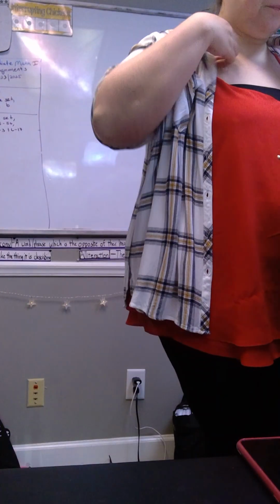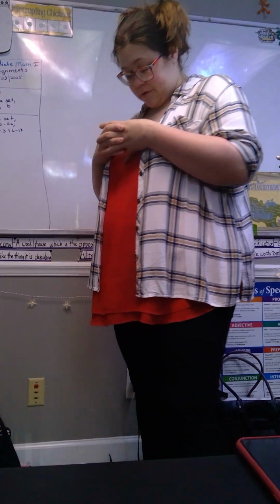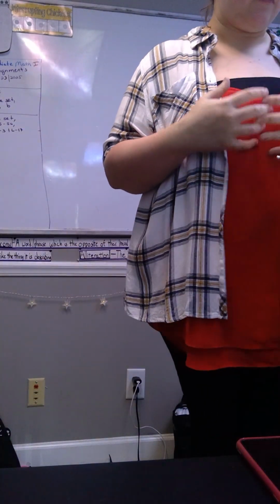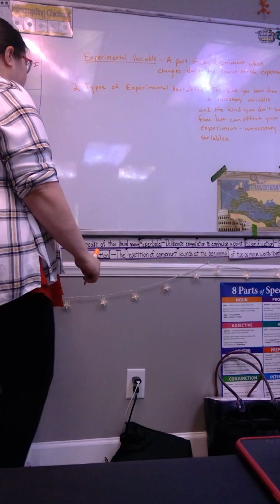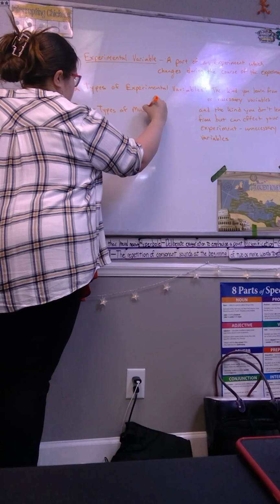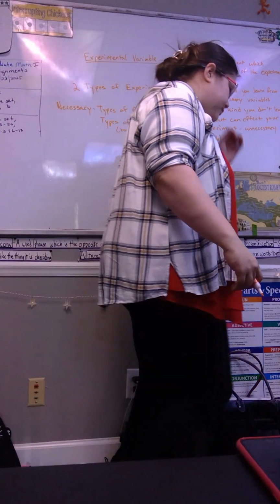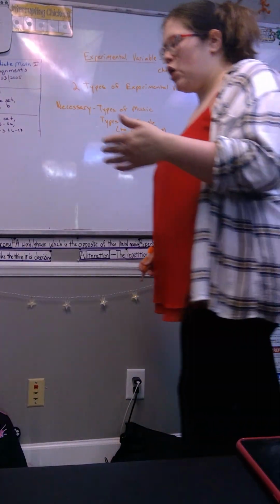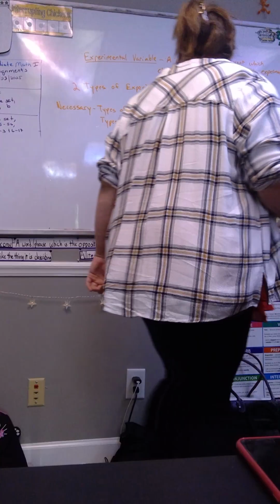Science 9/23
Talking about experiment variables and the kind you need and the kind you need to reduce.